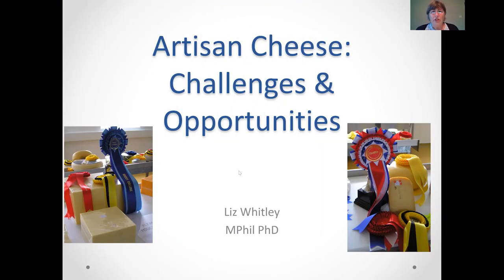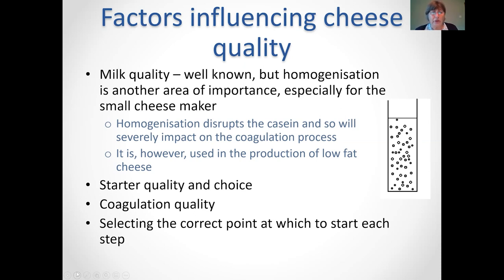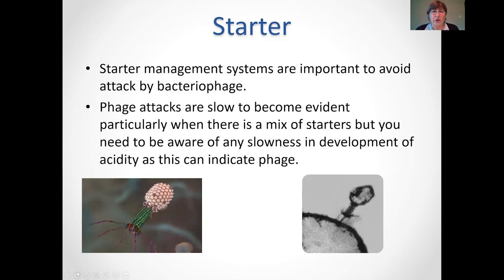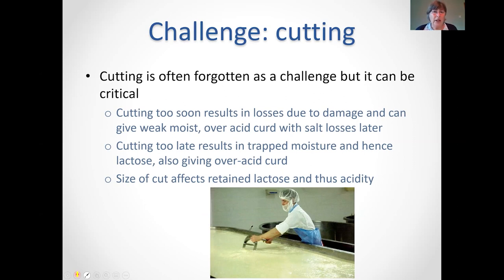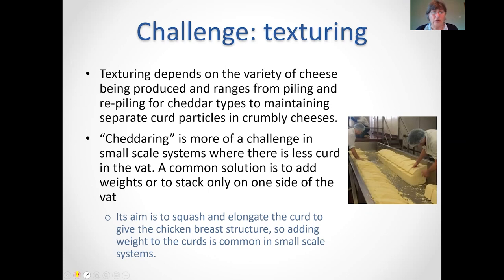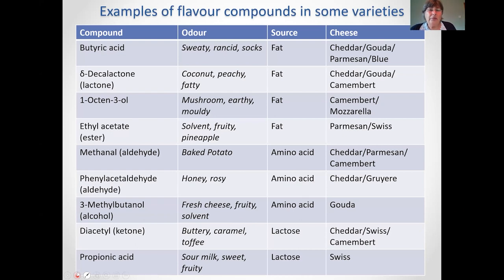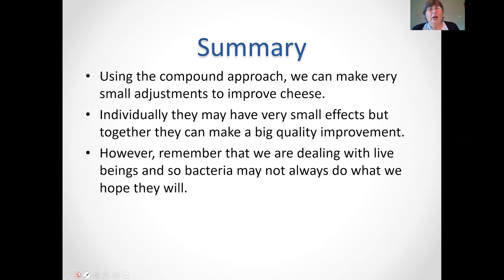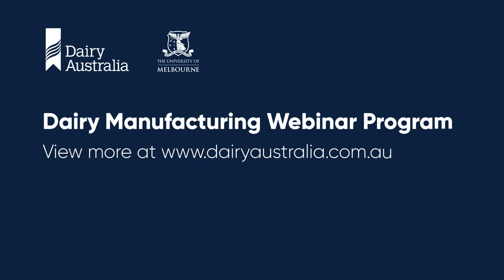Title Artisan cheese opportunities and challenges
Liz Whitley’s presentation considers the challenges of making cheese and aims to address potential solutions and opportunities within the process.